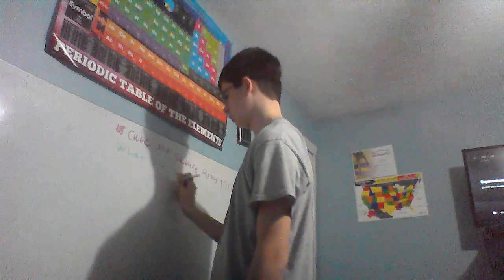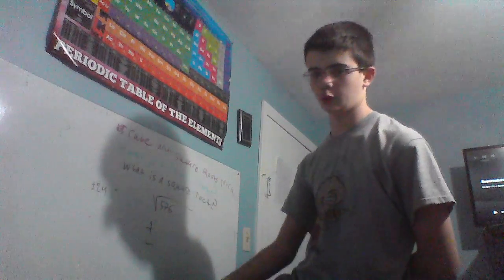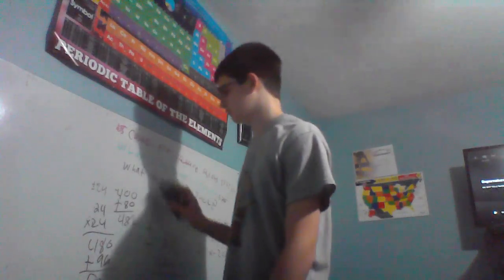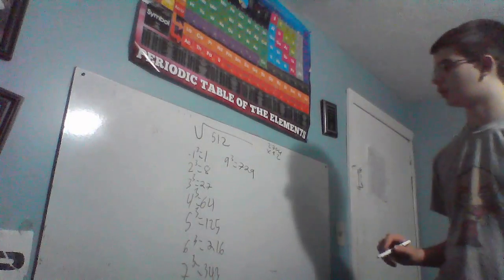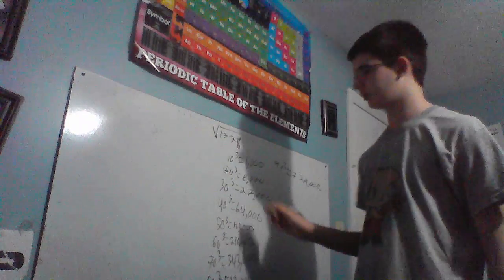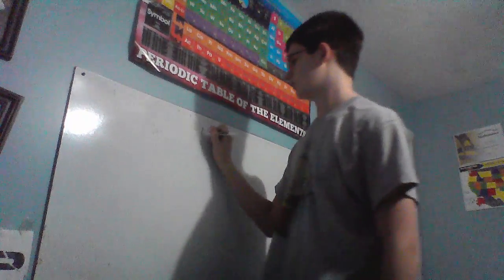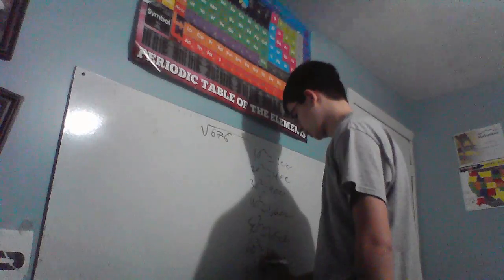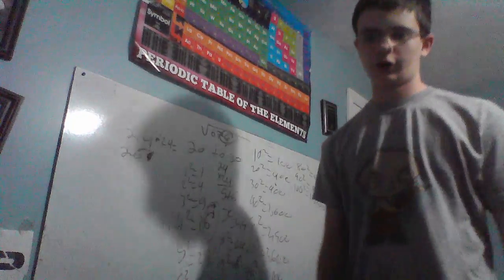Square Roots AND CUBE ROOTS